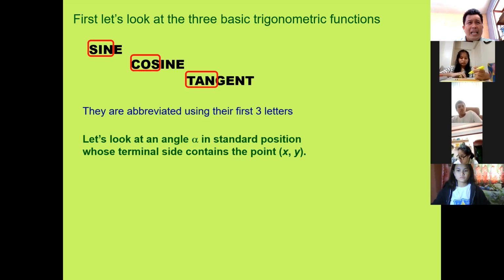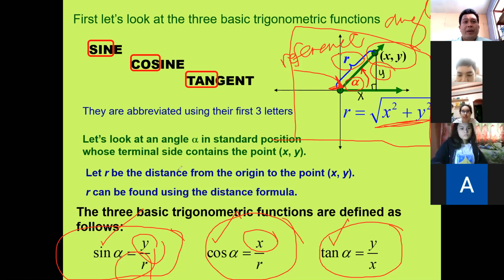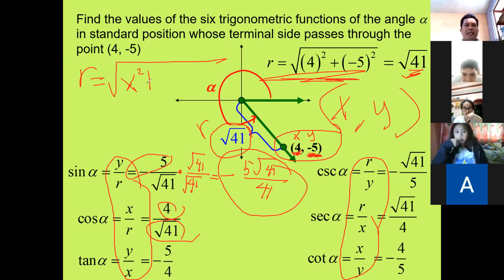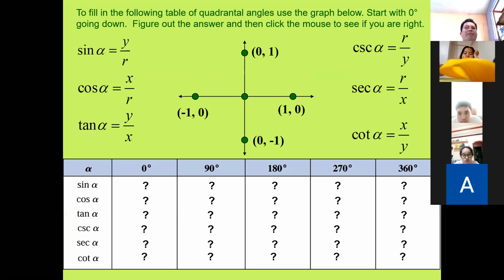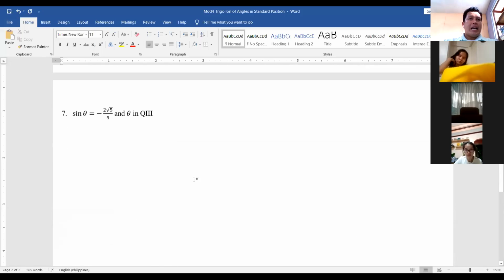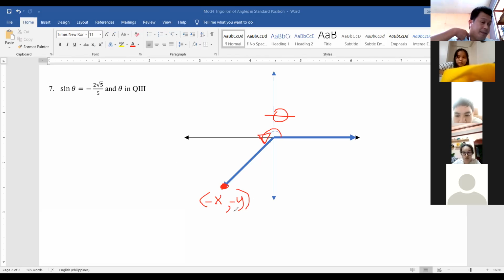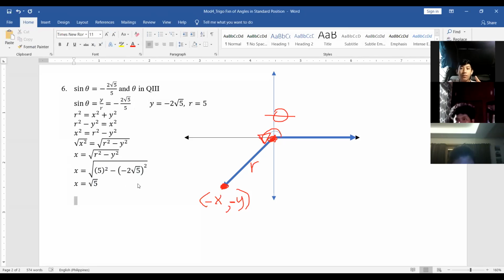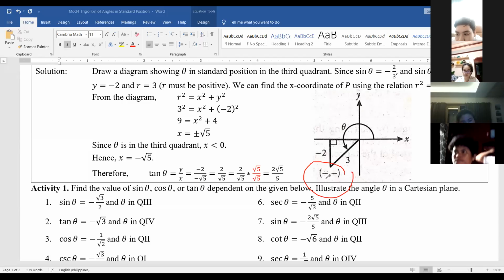Session 4 (2nd Quarter) - Trigonometry 8 (Trigo Fxn of Angles in Standard Position) Nov 10, 2020